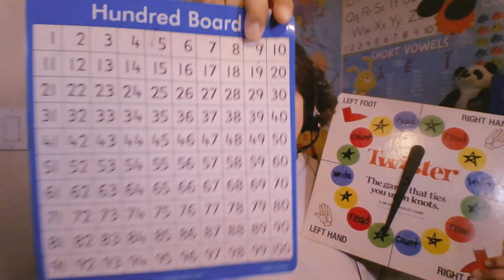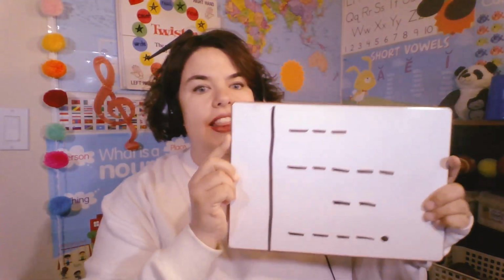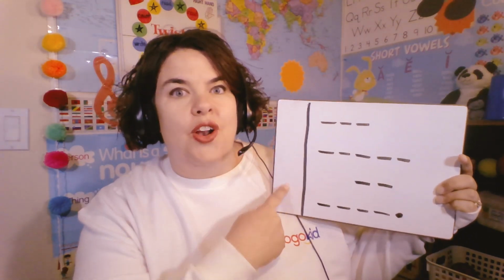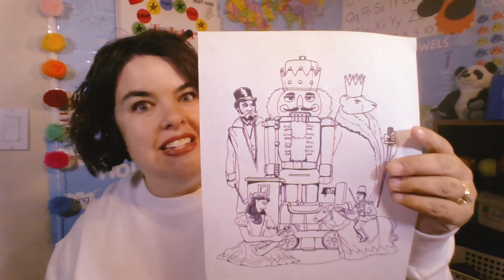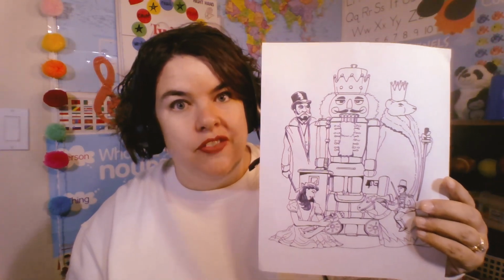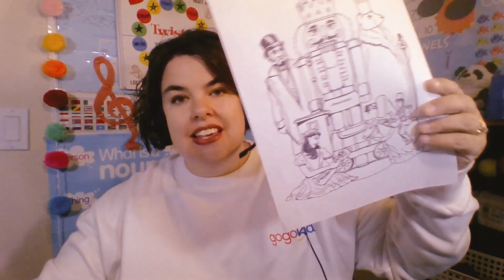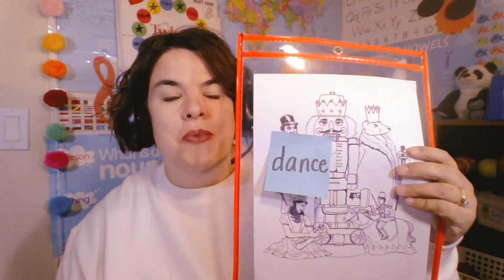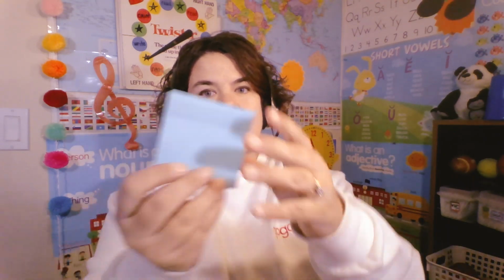Six Minute Strategy: Three Awesome Reward Systems for Older Students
You asked for it -- here you go!  THREE reward systems that older students -- even preteen boys -- love!  Watch this video to get the how-to for easy reward systems that are sure to thrill the kids and impress the parents.

Or, if you're in the hiring process and would like some help from a Gogokid Workshop Coach (that's me!), please add my code to your application or at your interview:  YZ7QUPQA.

All of my referrals get loads of resources, including a free one-on-one coaching session with me via video chat.  I would be honored to help you out!